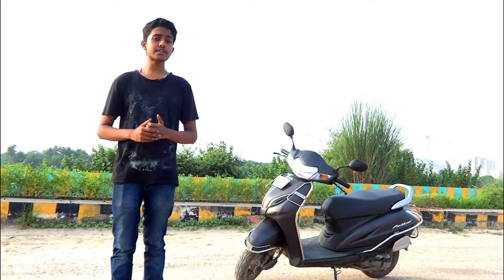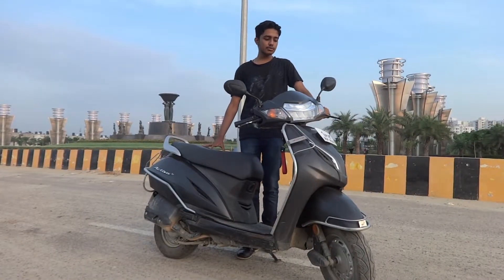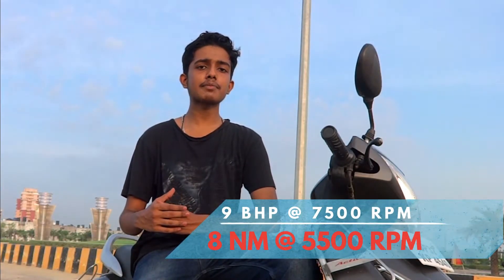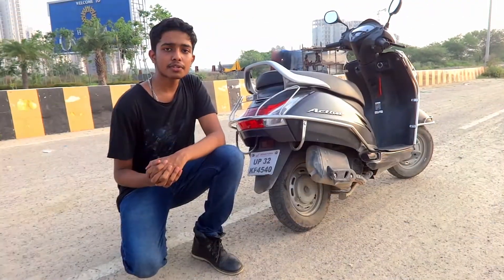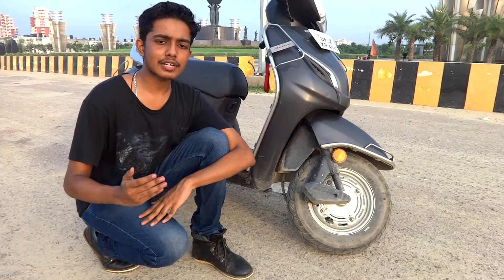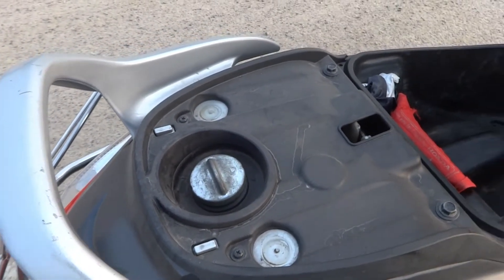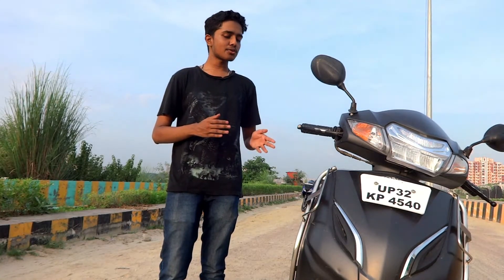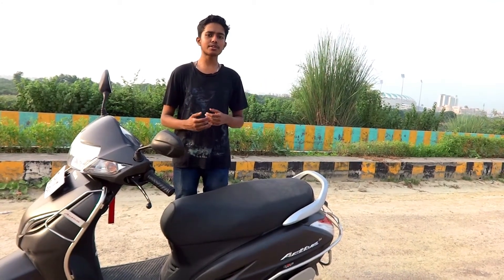HONDA ACTIVA 5G VS 6G REVIEW | BS6 VS BS4 COMPARISION| SHOULD YOU CONSIDER IT?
Hey, there guys welcome to Shift & Throttle today we are going to review one of the top selling scooty of our country which is the Honda Activa. We are going to review the 5th iteration or what honda calls it the 5 generation of the scooty which has ruled the sales chart since it's launch. We are also going to compare it with it's BS6 version and what has changed and what has'nt.